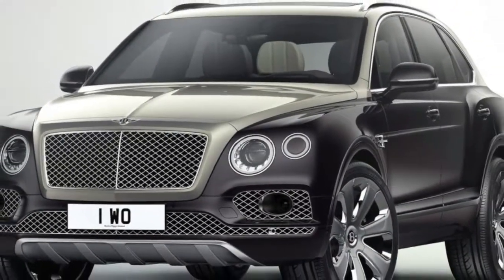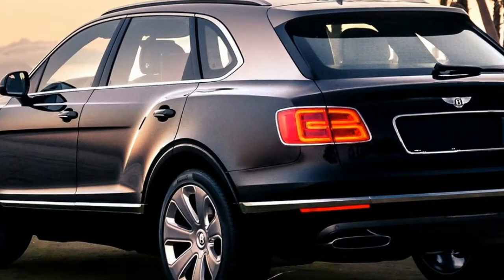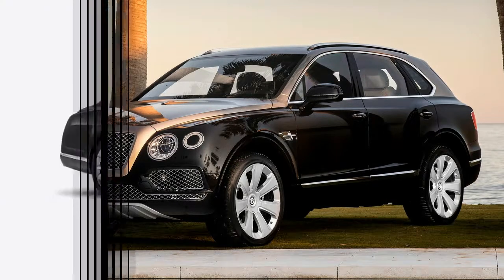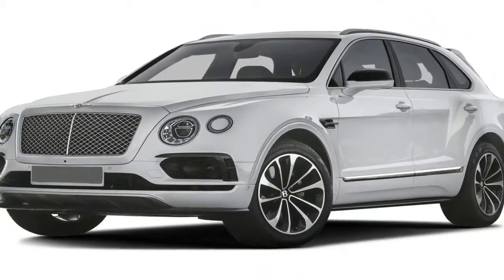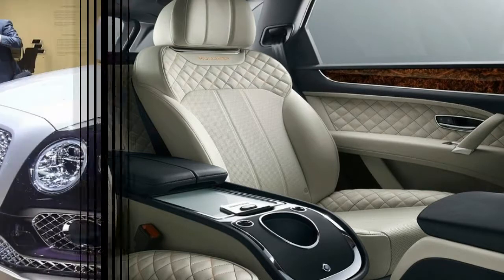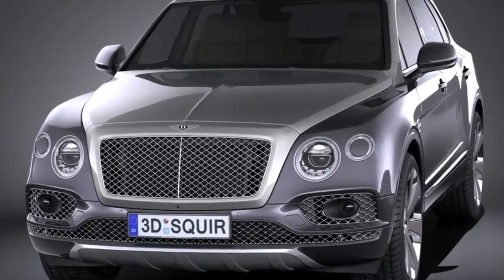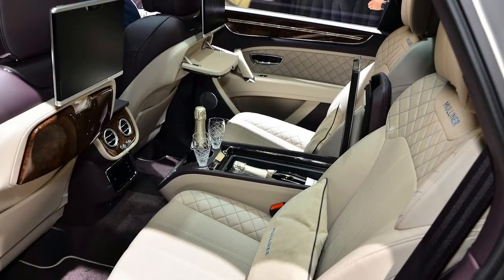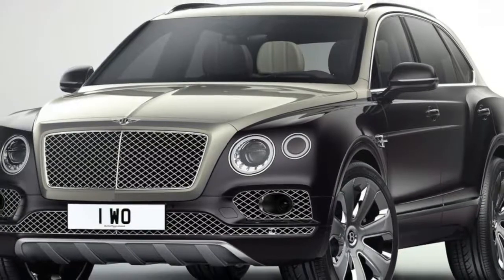Hot News !!! 2018 Bentley Bentayga Mulliner spec & price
Hot News  !!!  2018 Bentley Bentayga Mulliner    spec & price - bentley’s in-house personal commissioning division, mulliner, has applied its exquisite craftsmanship to the ‘bentayga’ SUV, creating a new flagship model and setting new standards in automotive luxury. new interior and exterior features – including optional duo tone paintwork, unique 22? wheels, mulliner bottle cooler and a new veneer concept – complement the ‘bentayga’s’ elegant, sculptural design. the bentley bentayga ‘mulliner’ is the most exquisitely appointed luxury SUV created, and will appeal to owners searching for the peak of go-anywhere motoring, with fine performance and comfort. this model introduces striking optional duo tone paintwork for the first time on ‘bentayga’–the elegant finish is achieved by choosing the perfect proportional balance point for the split, the resulting effect making the cabin and bonnet appear as though floating. the split also serves to enhance the luxury SUV’s trademark super-formed muscularity and accentuates its powerful presence. new mulliner 22? ‘paragon’ seven-spoke wheels with floating wheel centres, unique exterior badge, and color-coded lower bodywork with bright-chrome lower-bumper-grilles, complete the exterior enhancements.

██████ GET DAILY UPDATES! NOW! ██████